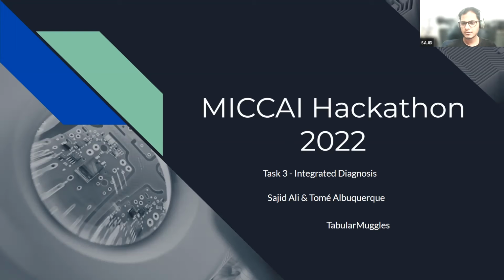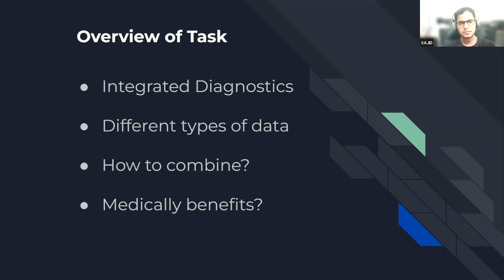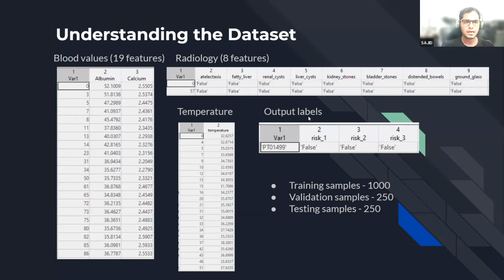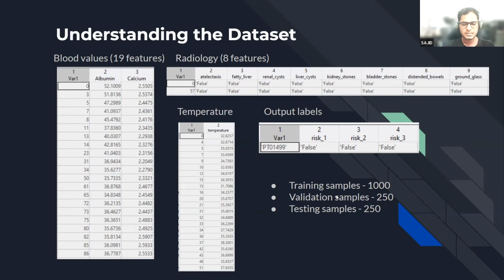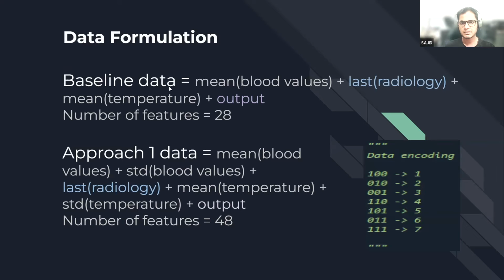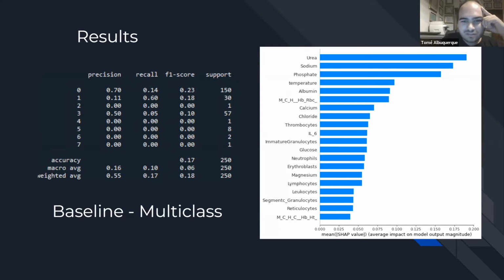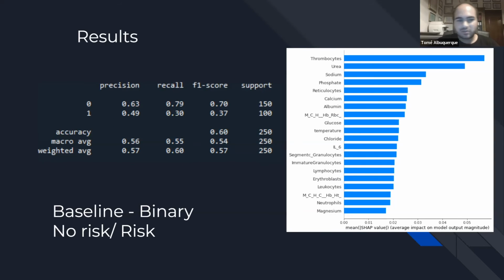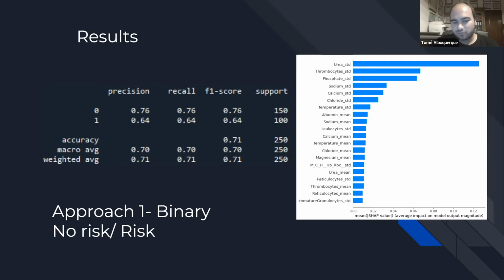MICCAI Hackathon 2022: Sajid Ali and Tomé Albuquerque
Authors: Sajid Ali and Tomé Albuquerque
Task 3 - Integrated Diagnostics